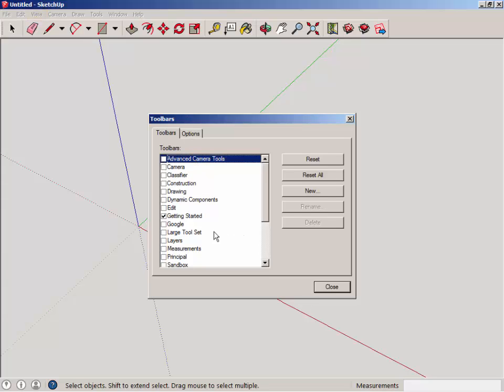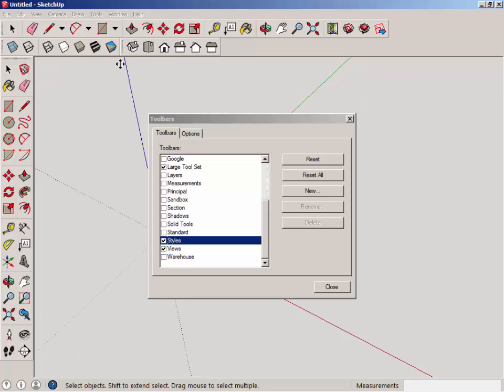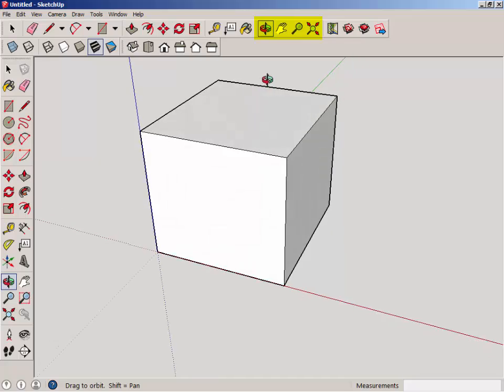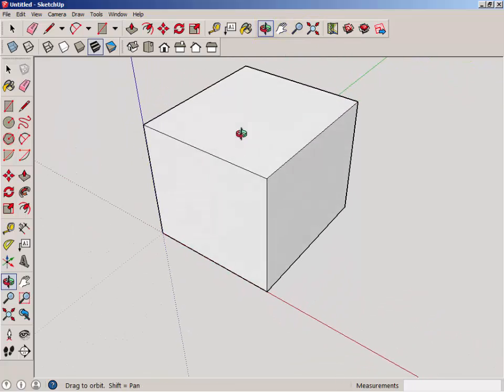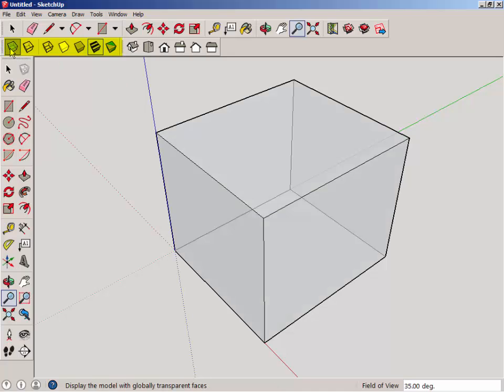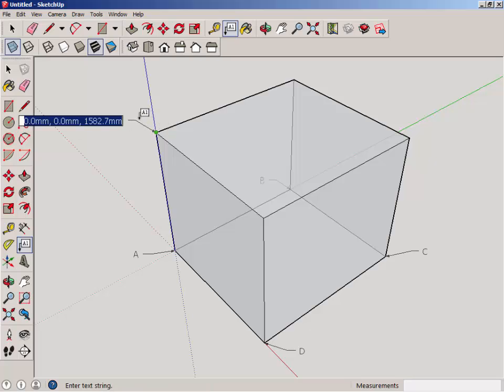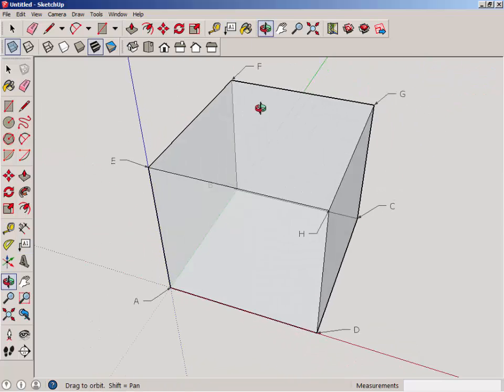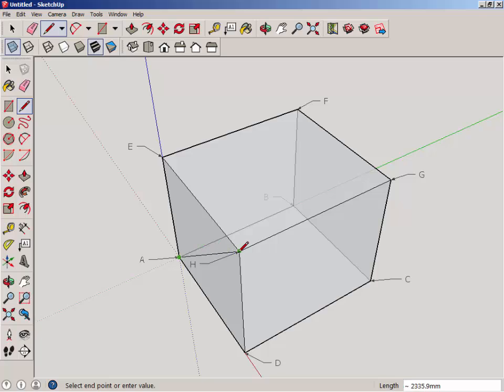Trimble SketchUp Intro: Rectangular Prism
A walkthrough for the creation of a rectangular prism, which is a good first sketch in Trimble SketchUp.